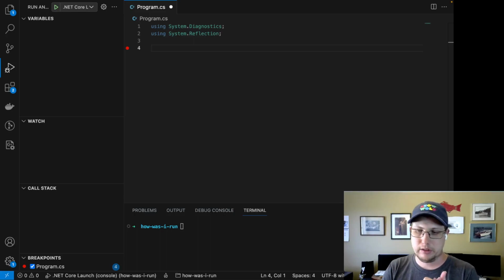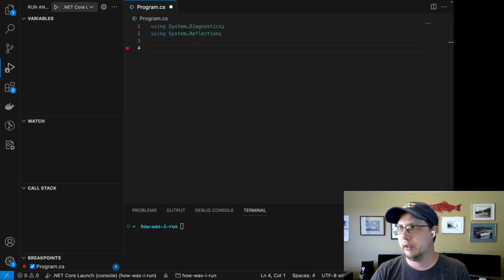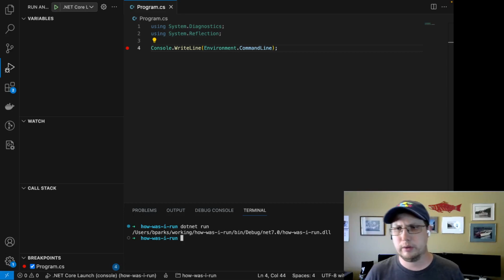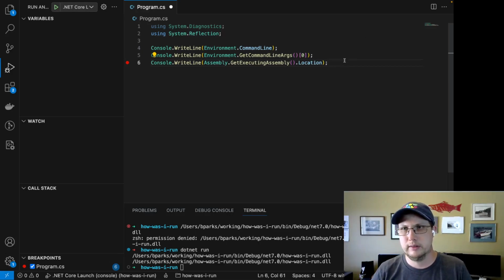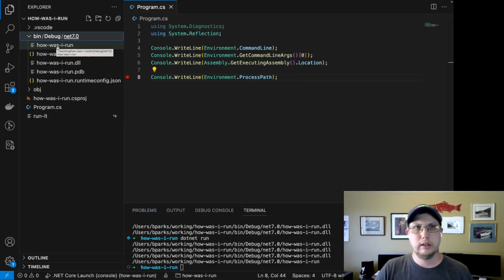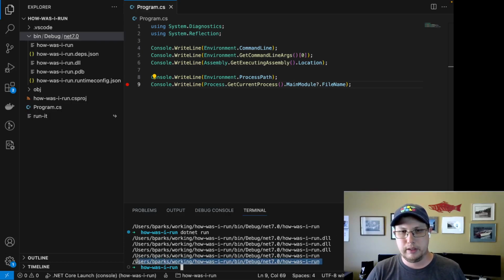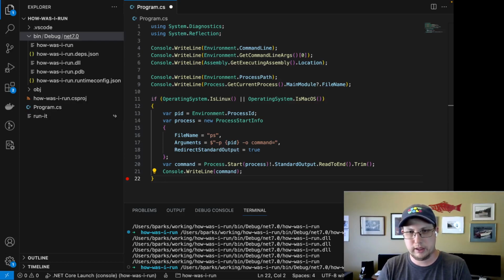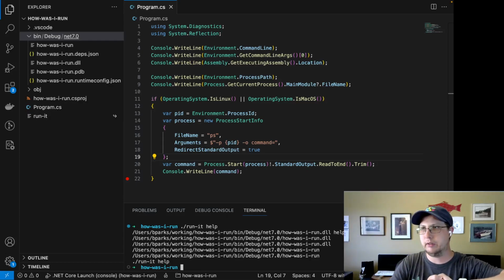How to get the command that actually ran a .NET program (including symlinks) on Linux and MacOS.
In this video, I show all the ways that *don't* work, followed by the one way I've found to get the actual command used to run a .NET app, even if it was started via a symbolic link.